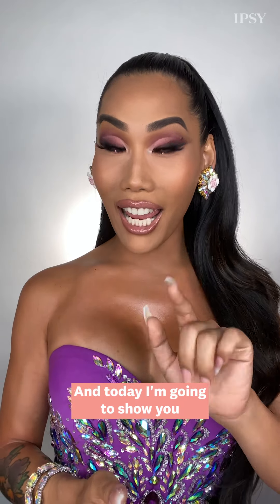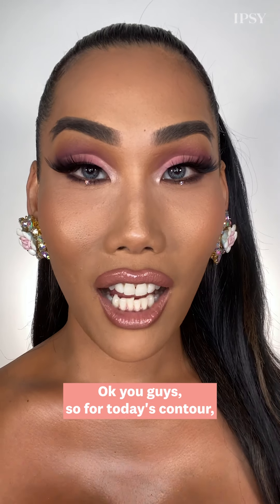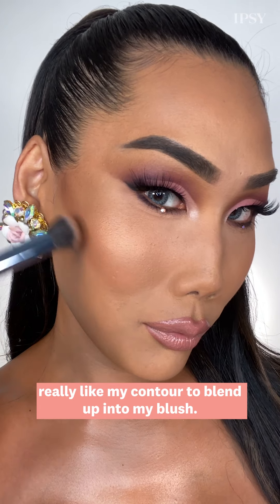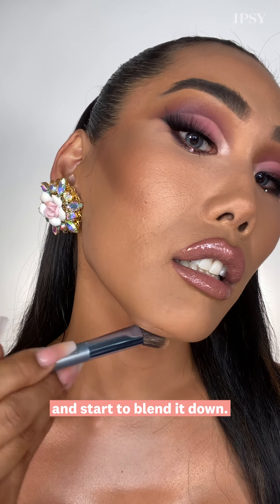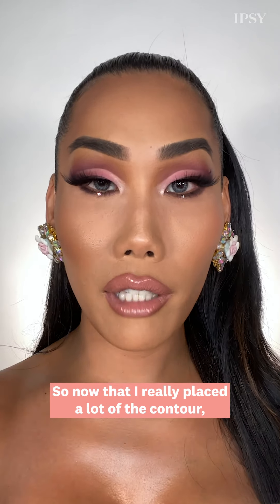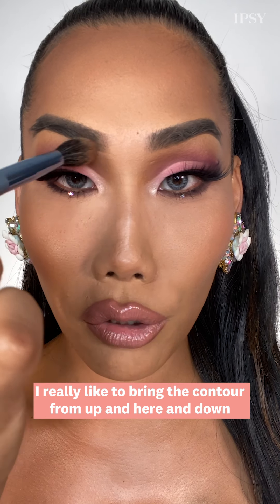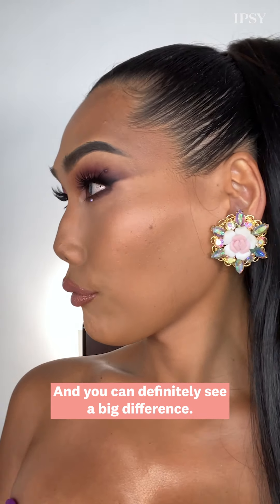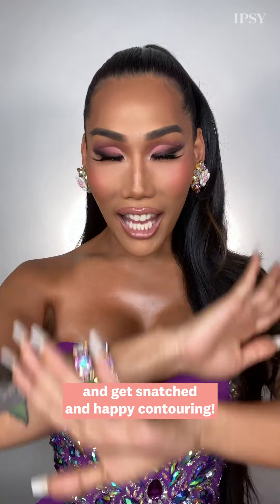Contouring Tutorial: Drag Schooled with Gia Gunn | IPSY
ABOUT IPSY